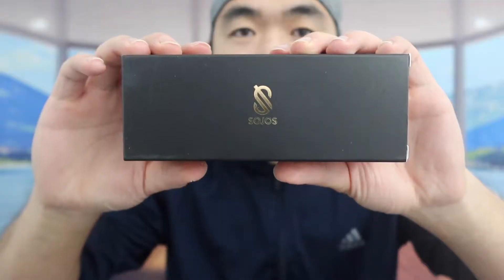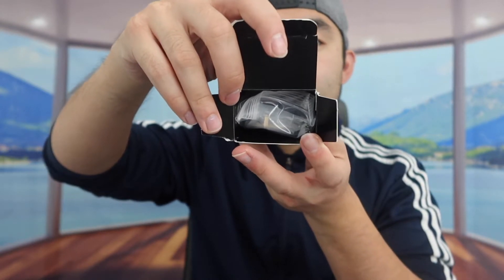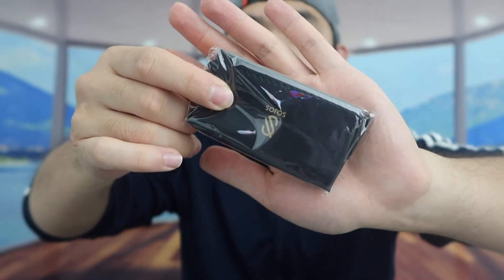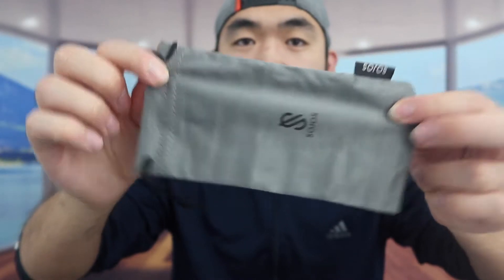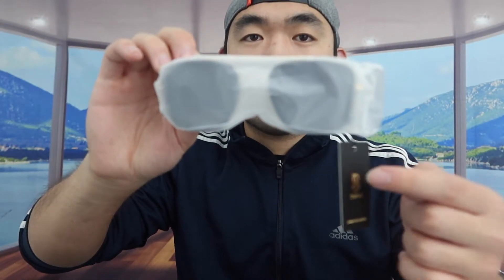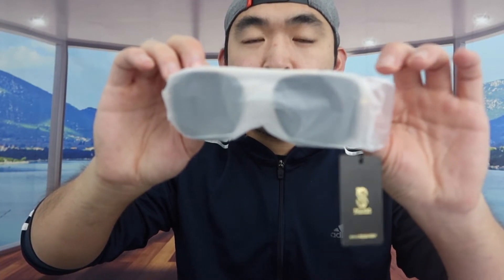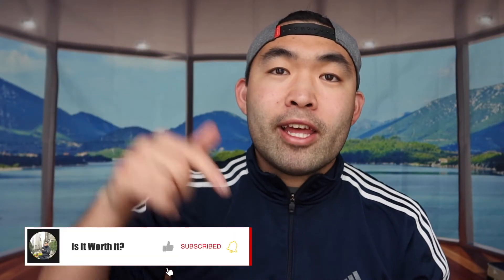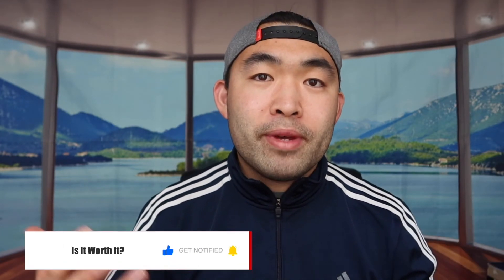How to Use SOJOS Retro Aviator Polarized Sunglasses?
Are you in search for the best polarized sunglasses to protect your eyes? Check out the video to find out if this product is for you!

If you want:
SOJOS Retro Aviator Polarized Sunglasses